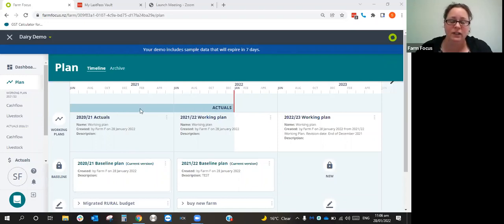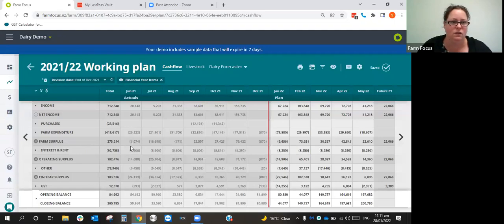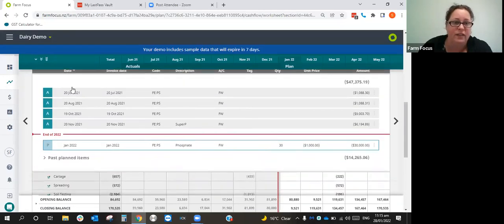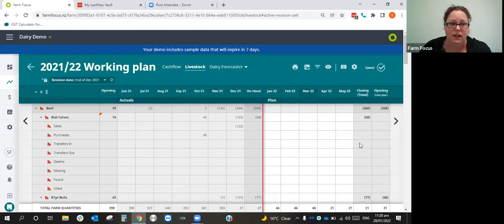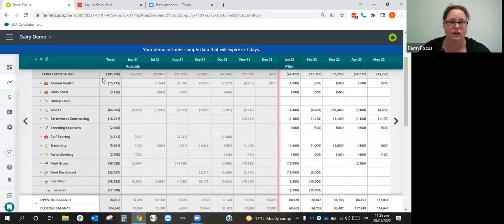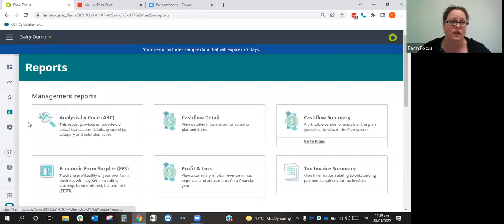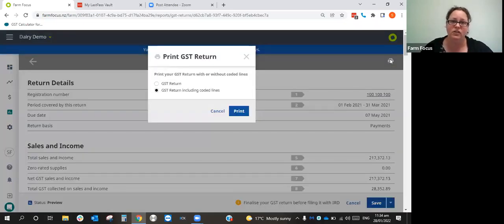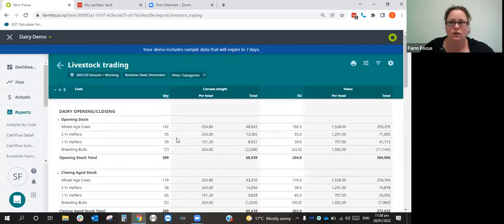Farm Focus Online Training - Module Two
Join us for a 30-minute session where we go more in-depth with the plans and reports in Farm Focus, covering cashflow, livestock and dairy forecaster interactions, and how all of your actual and planned information will present in the reports.